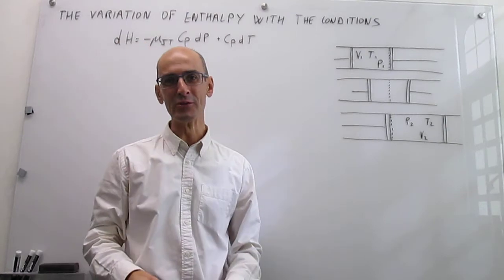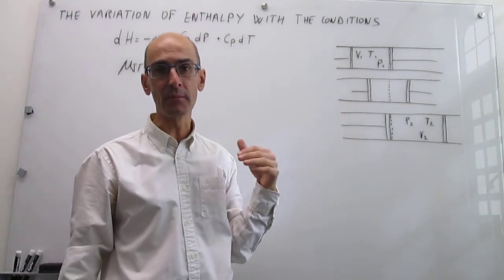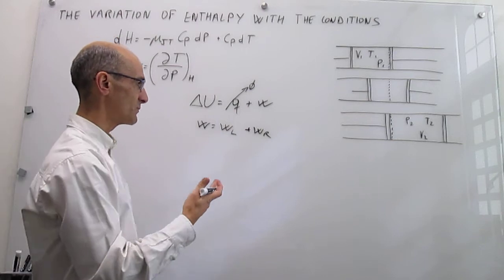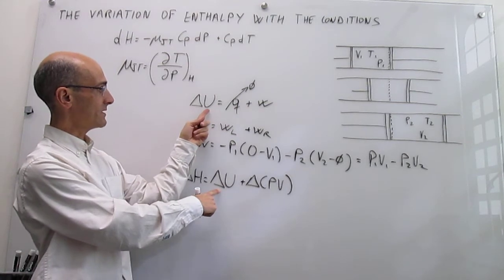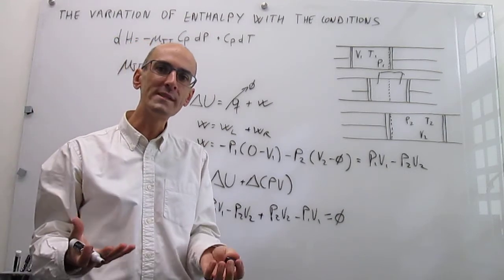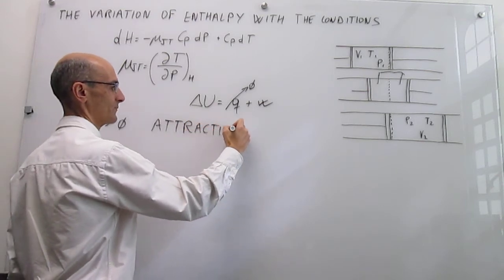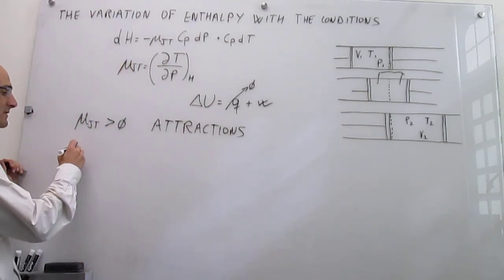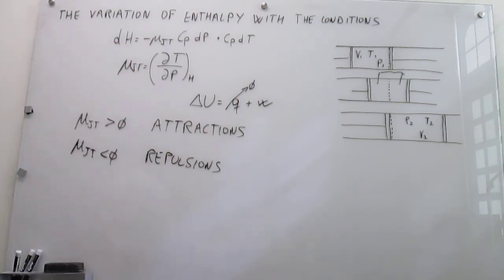The Joule-Thomson effect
This video describes the Joule-Thomson effect in the context of the variation of the enthalpy with pressure. It showcases an isenthalpic process that allows to determine the Joule-Thompson coefficient